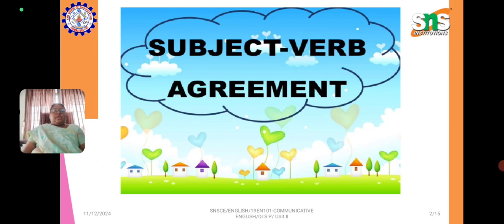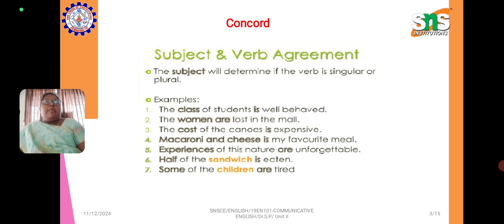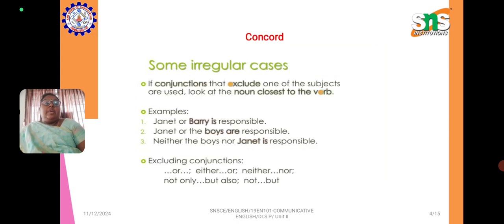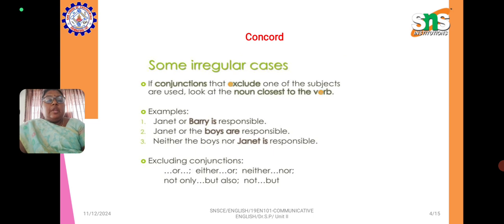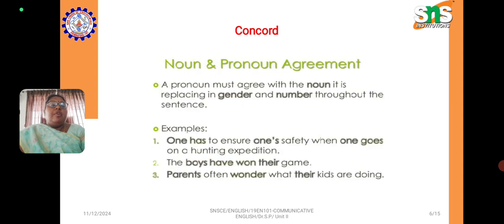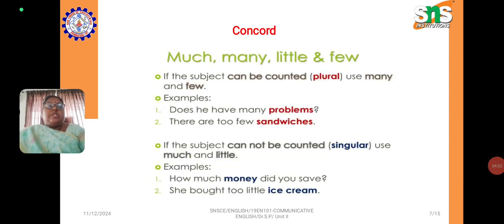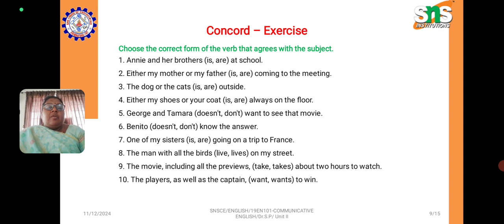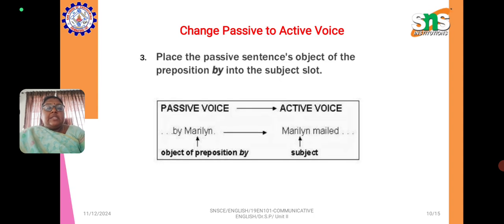Concord|Dr.S.Padma Priya|SNSINSTITUTIONS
Subject Verb agreement -To frame meaning ful sentences